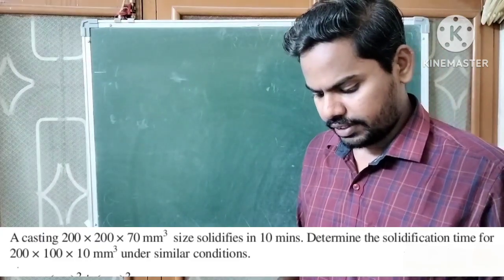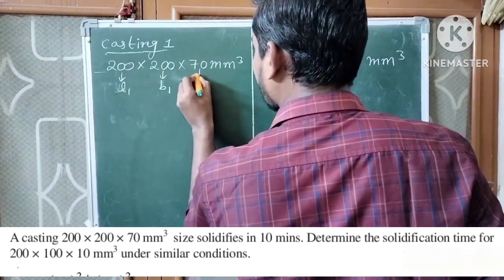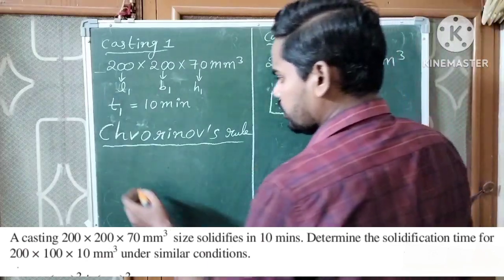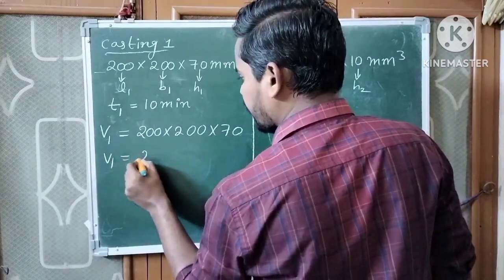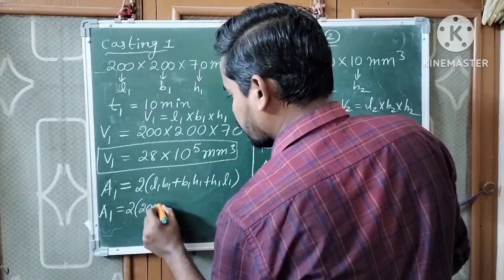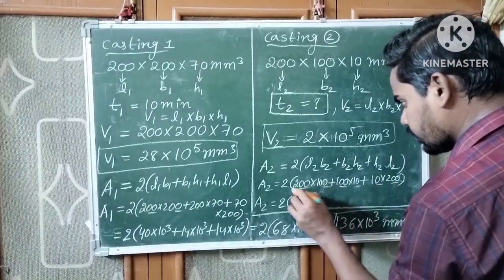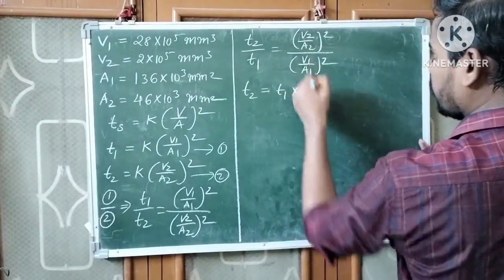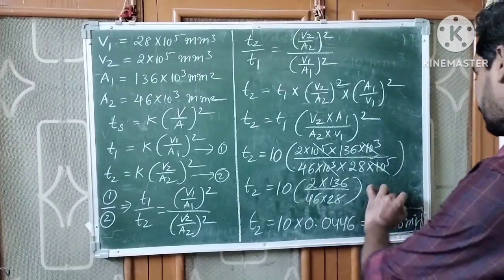A casting 200×200×70mm ^ 3 size solidifies in 10 mins. Determine the solidification time for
A casting 200×200×70mm ^ 3 size solidifies in 10 mins. Determine the solidification time for 200×100×10mm ^ 3 under similar conditions.@gandamanandsiva